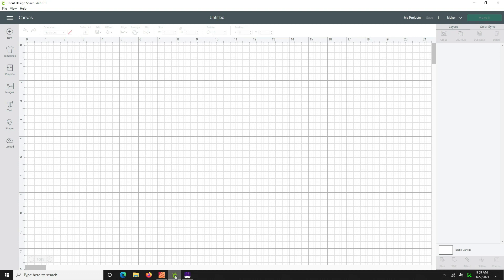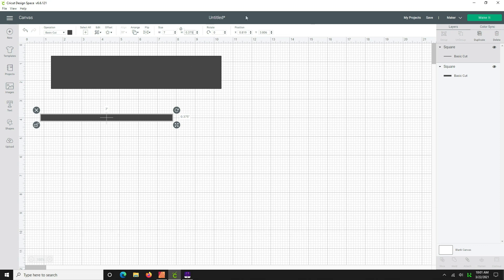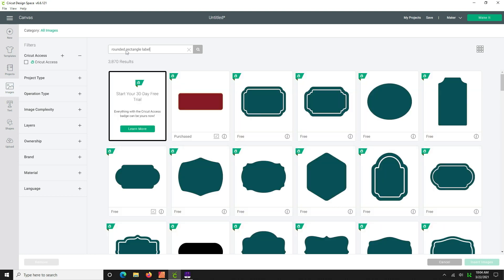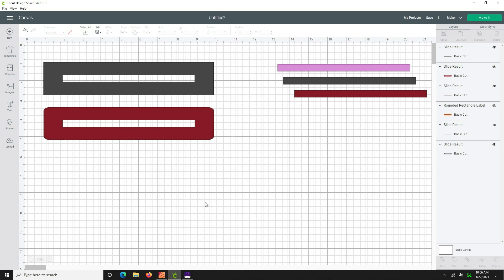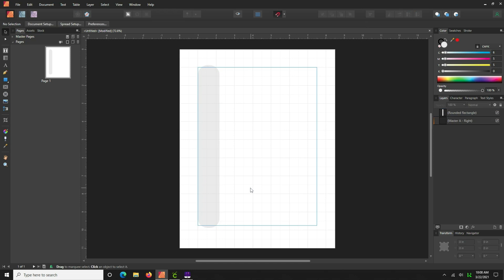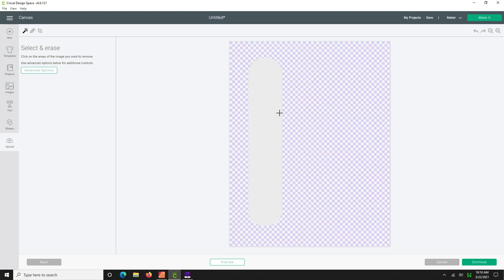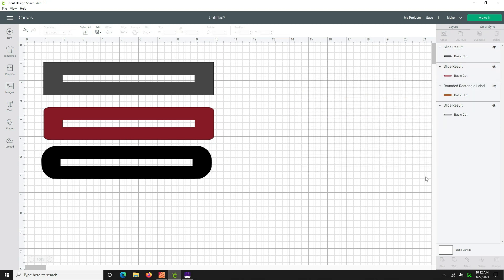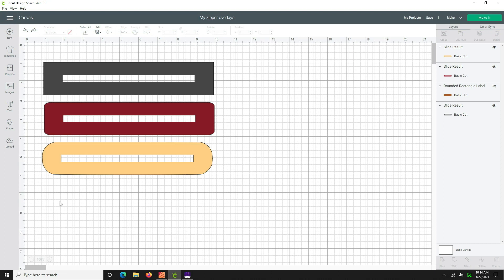Cricut Maker Series - Creating Your Own Zipper Overlays - With Kelley Rao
You've waited long enough!  Now you can make your very own zipper overlays within Cricut Design Space and also using Affinity Publisher.  You are the 'boss of the overlays", making any size and shape you want for your unique project.

And though this is filmed in Cricut, I don't see why the same skills can not be used in Silhouette.  And if you have the Biz Edition, you can create your own shareable SVG's since these files are your very own creation.  I'd just suggest you include a 1" box with the file(s) to assist with precise resizing, if needed. Now go make ALL the zipper overlays!